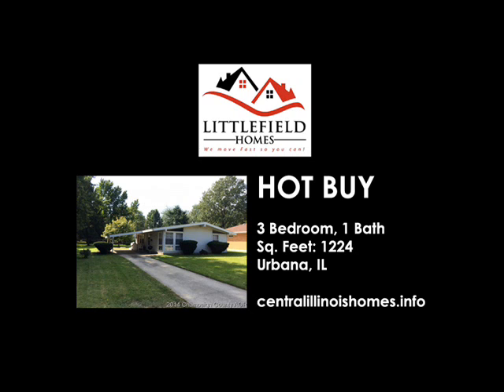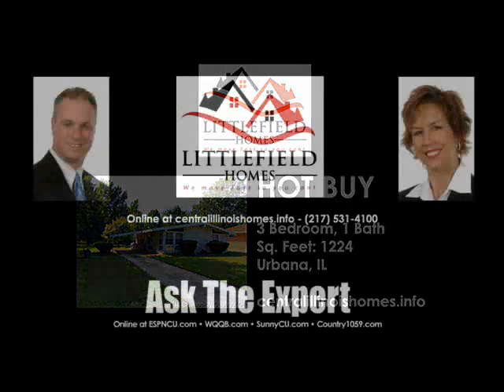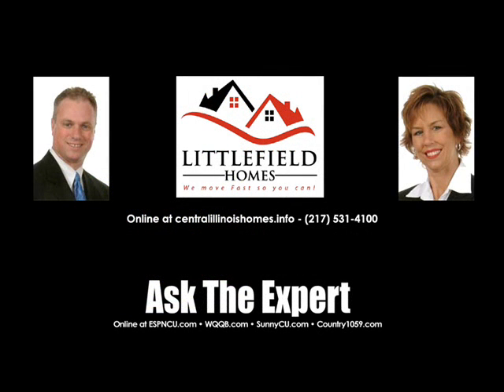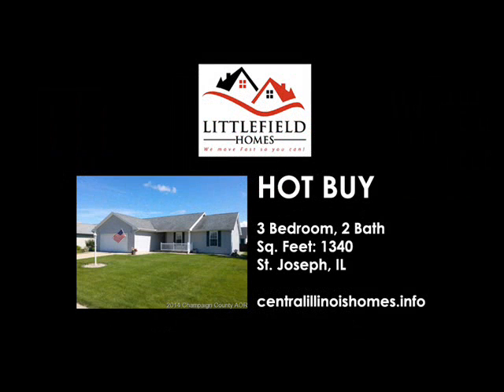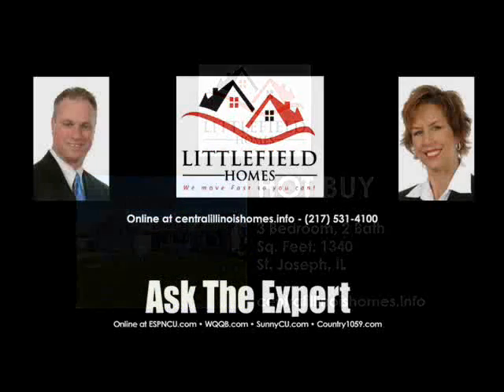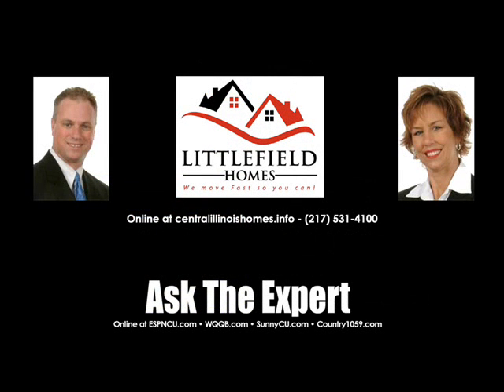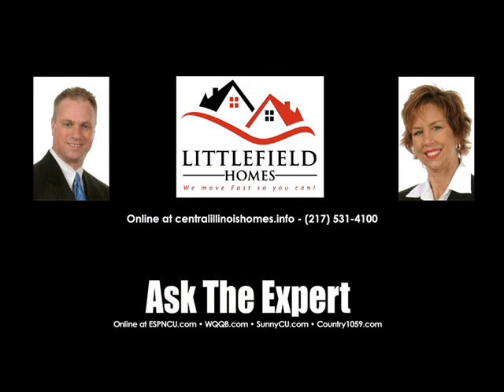Littlefield Homes - Hot Buys, 9.26.14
Littlefield Homes Hot Buys for the week of September 26, 2014